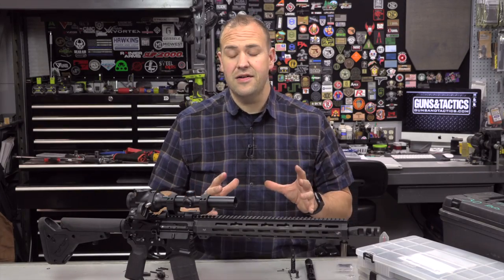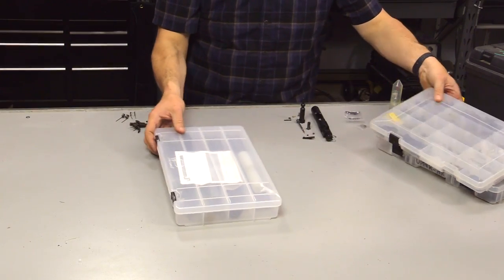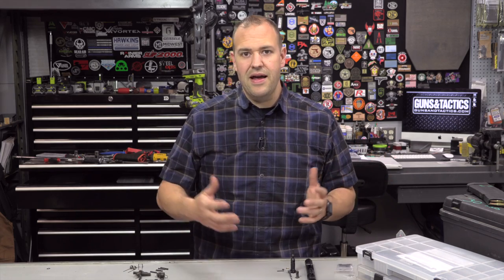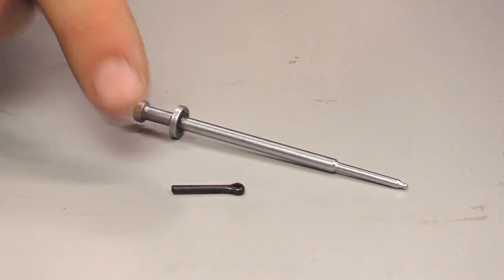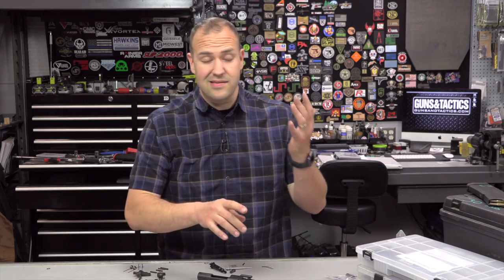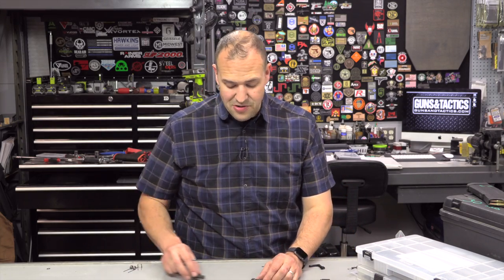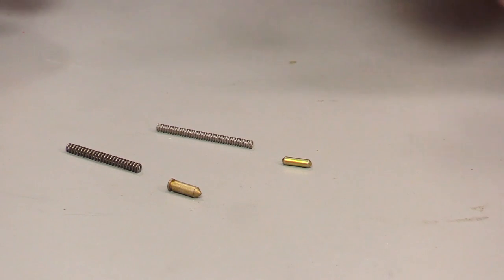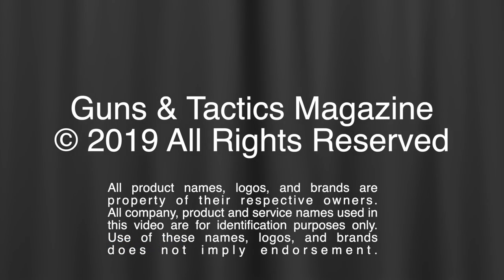Spare Parts for your AR15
Dave talks about what spare parts you should consider having around for your AR15.  Ranging from small parts to complete assemblies, we go over the need to have, nice to have and really nice to have of spare parts.  This episode was suggested by a viewer from our QA series.  We love making the videos you want to watch.